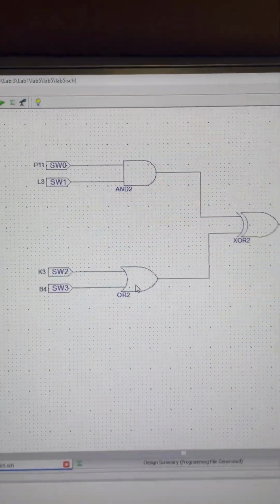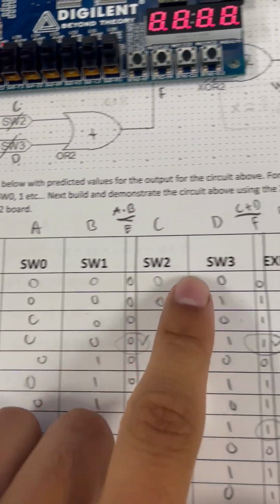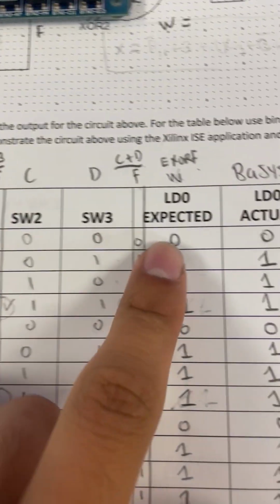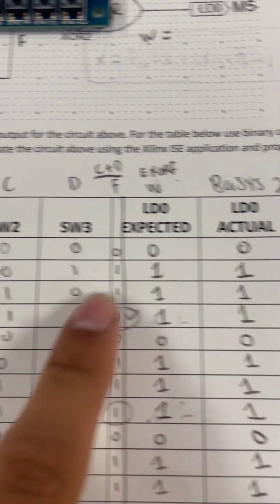Lab 5 video